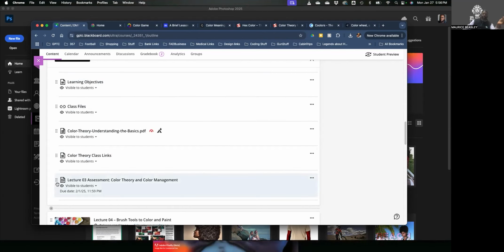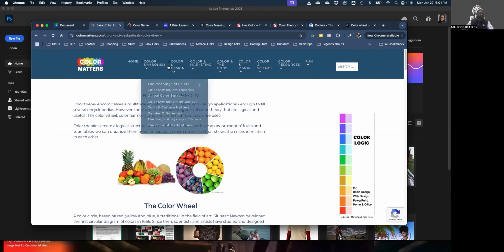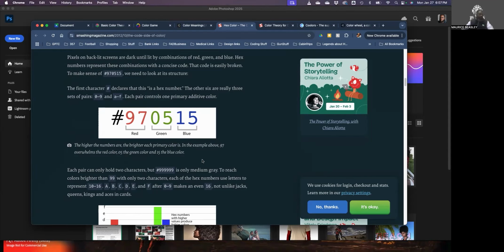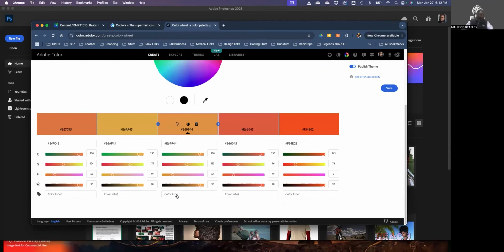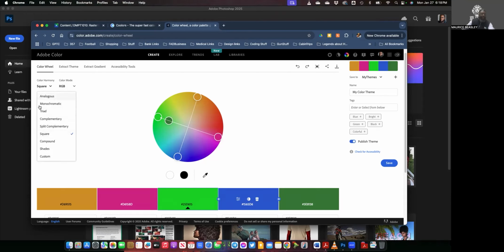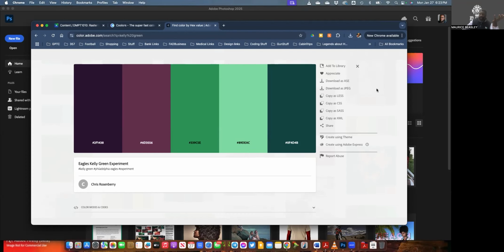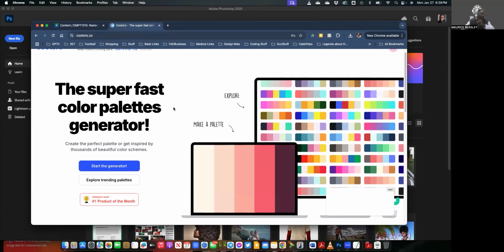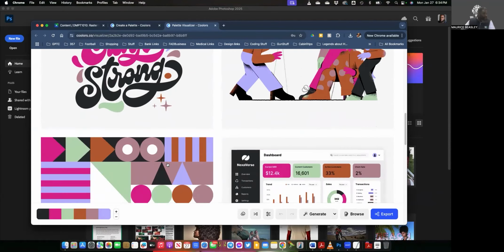DMPT 1010: Color Themes and Communication | Lecture 03, Part 2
Learn how to create effective color schemes in this fourth segment of Lecture 03. Instructor Maurice Beasley demonstrates how to build and save harmonious color palettes for your design projects.
Topics covered:
• Color scheme theory
• Using Adobe Color website for palette creation
• Extracting color themes from images
• Creating and saving color swatches in Photoshop
• Sharing color schemes across Adobe applications
This video is part of the DMPT 1010 Introduction to Raster Image Processing course at Georgia Piedmont Technical College.